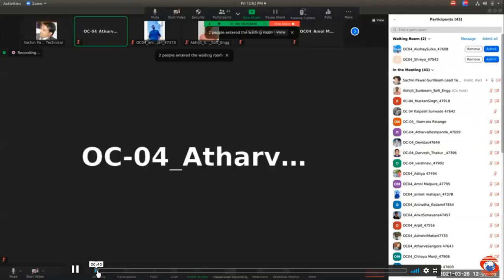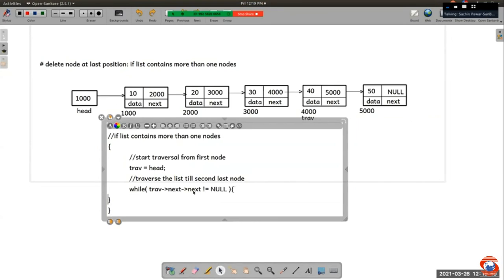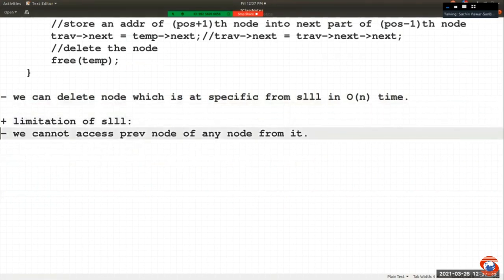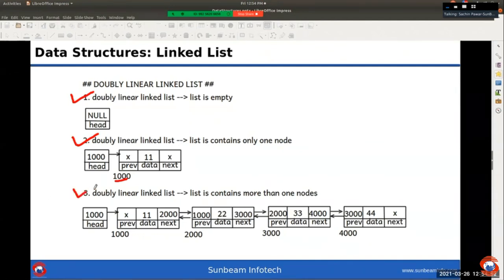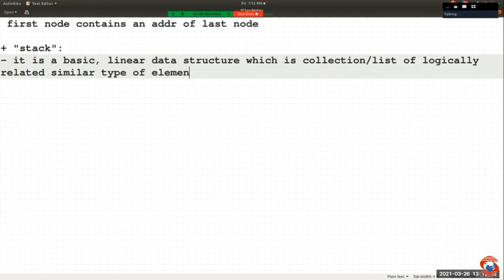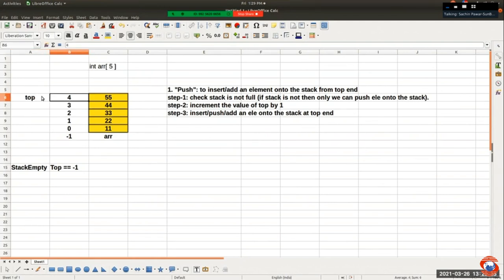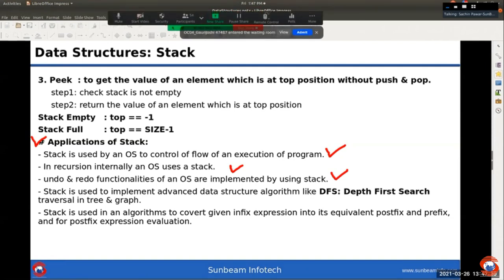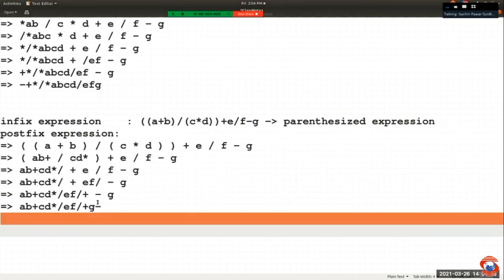DSA-04 Precat CDAC Lecture sunbeam